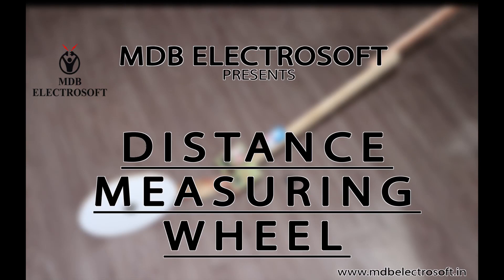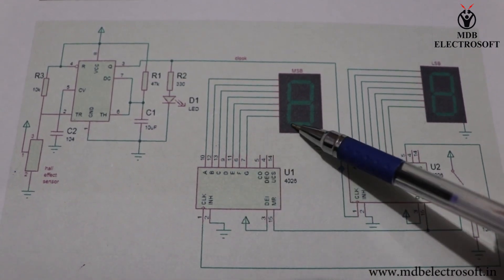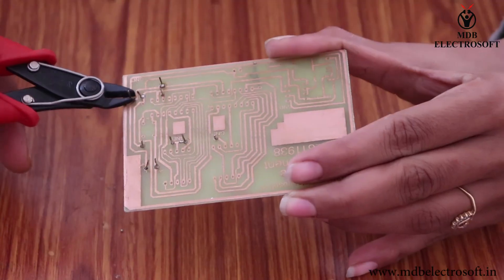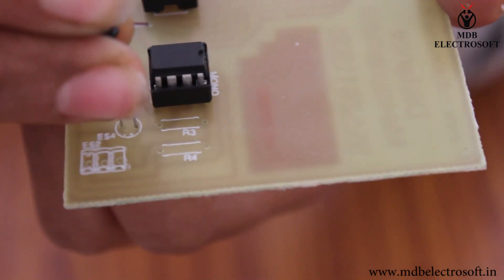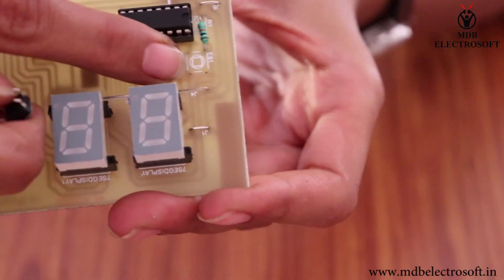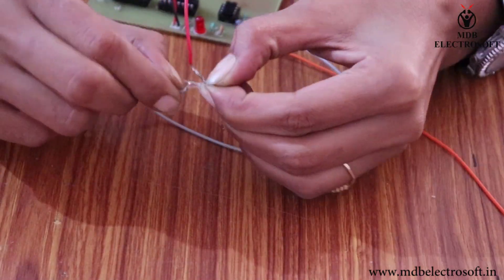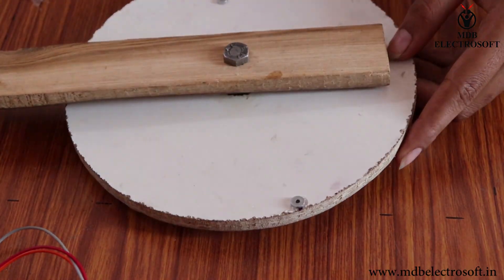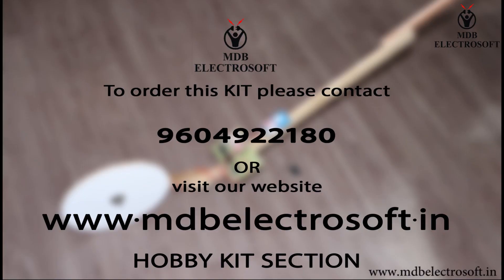Distance Measuring Wheel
This wheel with circuit is used to measure distance  in feet without measuring tape. The circuit is developed by Hall effect sensor, IC 555, IC4026 and seven segment display.